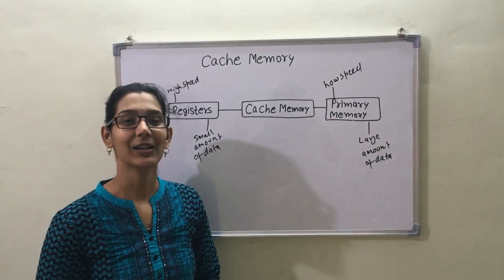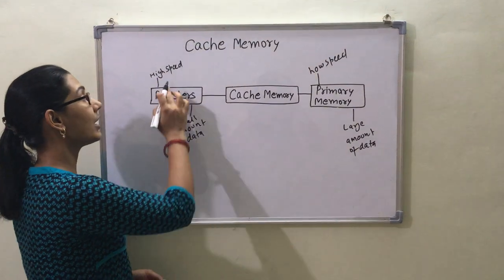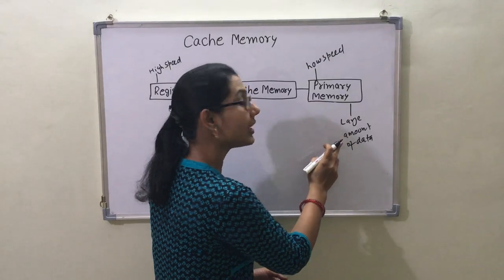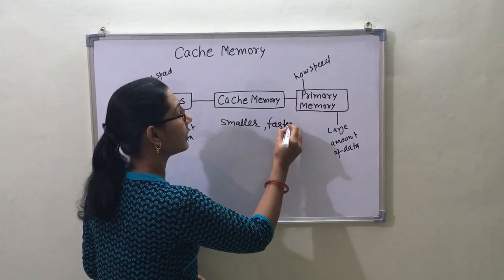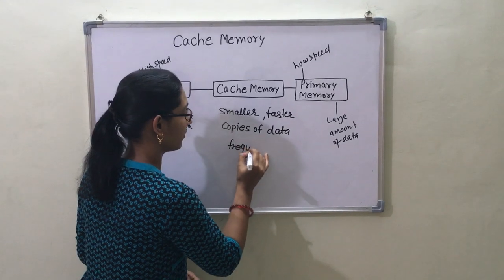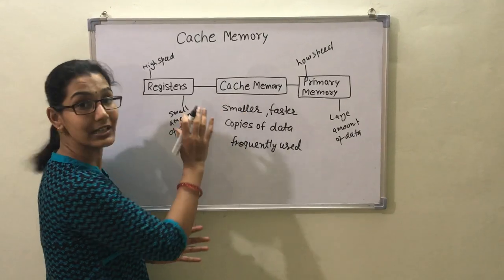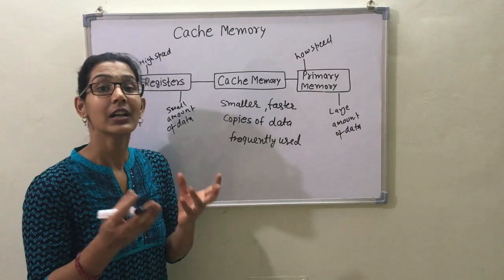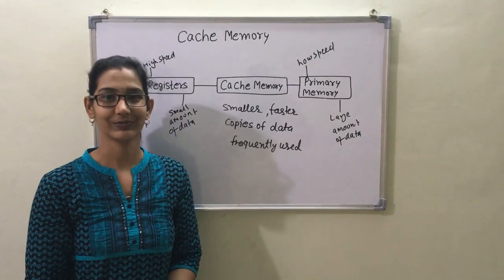What is Cache Memory ? | How Cache memory is different from primary memory and registers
The Video Lecture Explains the concept of Cache Memory.
Also shows that how cache is different from primary memory.
It is helpful for CA intermediate students and also for who has a curiosity to know new things in computers.